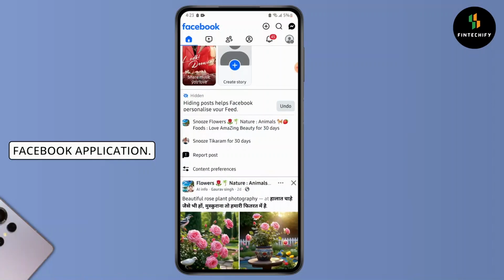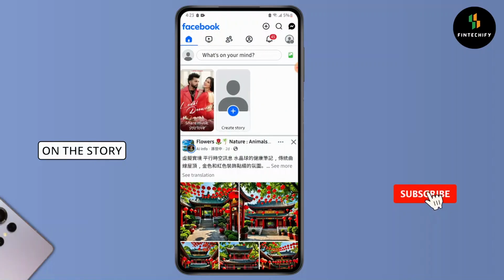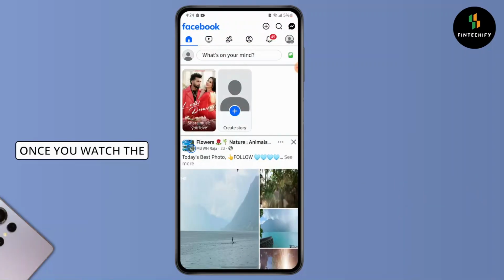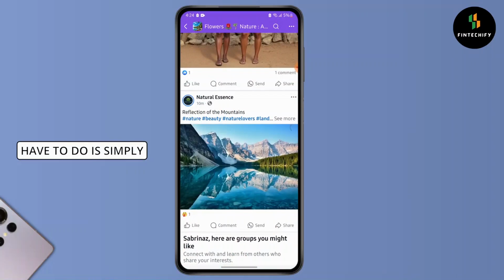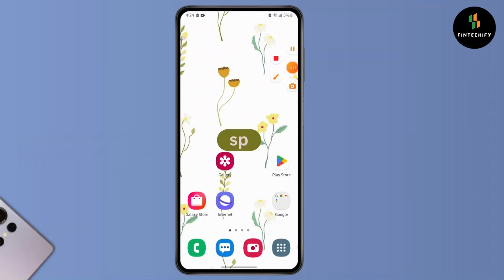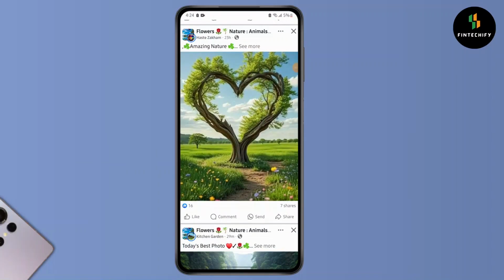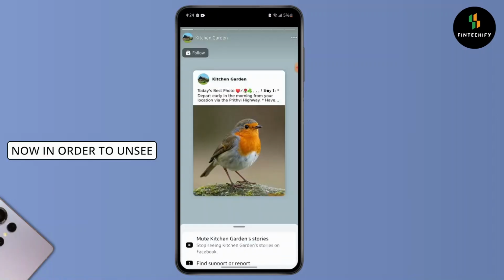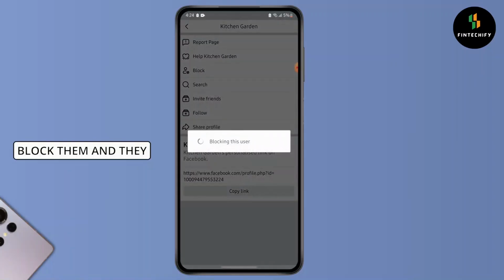HOW TO UNSEEN STORIES ON FACEBOOK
Intro Paragraph:
Want to unseen Facebook stories after opening them? This quick guide shows how to unseen stories on Facebook, remove them from viewed list, and fix accidental views. Works with the latest 2025 Facebook app update.

What You’ll Master:

How to unseen stories on Facebook step by step

Remove story from seen list

Tricks to view story without letting them know

Fix accidental story views on Facebook

Use airplane mode and third-party methods

Differences between Facebook app and Messenger

Privacy tips for Facebook story viewing

Engagement Booster:
Pro Tip: Turn on airplane mode before opening stories, then clear app cache to keep them unseen.